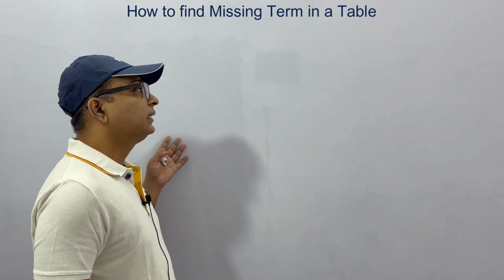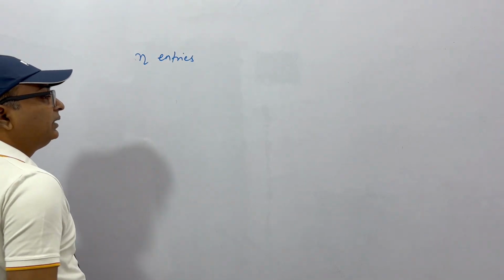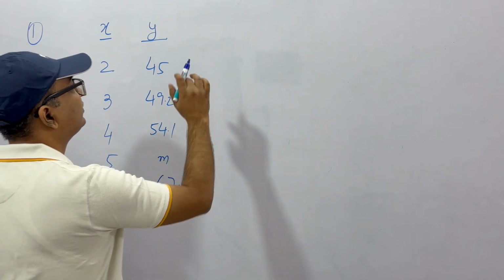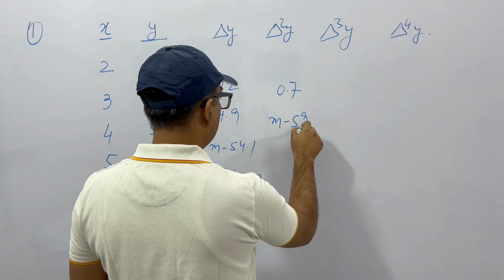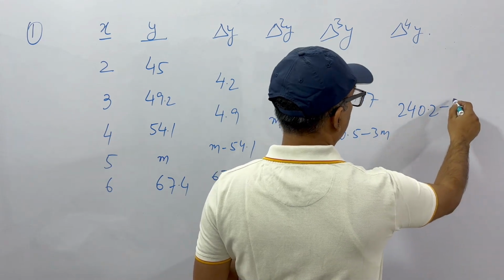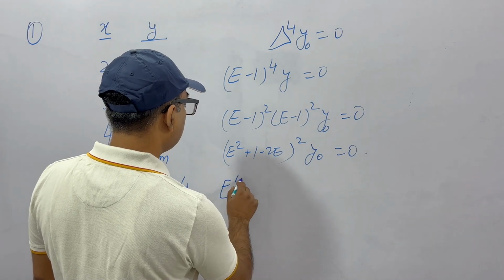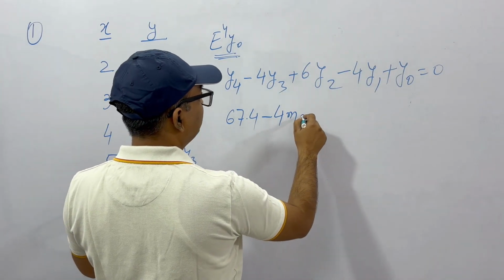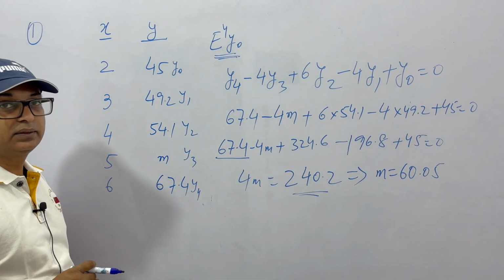Missing Term in a Table — Fast Finite-Difference Hack (For Engineers) | Numerical Analysis Ch 5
Title:

Description:
Stuck with an incomplete data table and asked to find the final missing term? In this compact lesson from Engineering Essentials, Er. Anand shows the quickest, exam-ready way to recover the last entry using finite differences and interpolation—the same ideas powering curve-fitting, signal processing, and control.

 • When to use finite differences vs interpolation for a missing entry
 • Building and reading a difference table (equal interval data)
 • Newton–Gregory forward/backward formulas for the end terms
 • Handling unequal intervals with divided differences (Newton form)
 • Error intuition, stability tips, and sanity checks for your answer
 • Fully worked examples + quick verification

B.E./B.Tech and M.E./M.Tech students in Electrical, ECE, and CSE, and anyone applying numerical methods to real datasets.

Chapters (add timestamps after upload)
 1. Problem setup & assumptions
 2. Difference table in 90 seconds
 3. Forward/Backward interpolation for last term
 4. Unequal spacing: divided differences
 5. Example walk-through
 6. Error check & common pitfalls
 7. Recap + practice tasks

Playlist: Numerical Analysis — video lectures on core topics taught across bachelor’s & master’s programs worldwide.
Channel: Engineering Essentials — video lessons by Er. Anand on Electrical, Electronics & Communication, and Computer Science engineering.

Resources
 • Lecture notes (PDF) — add link
 • Practice sheet with answer key — add link